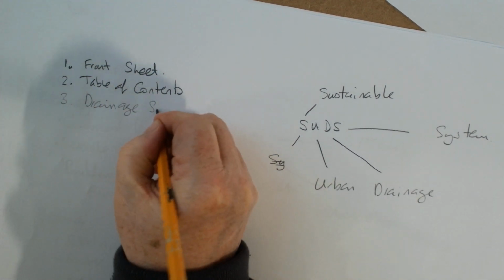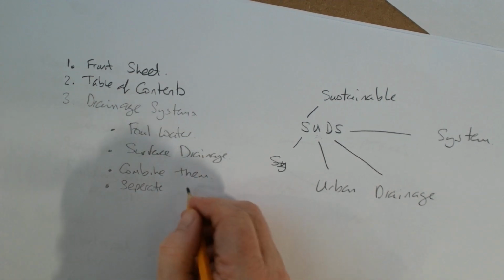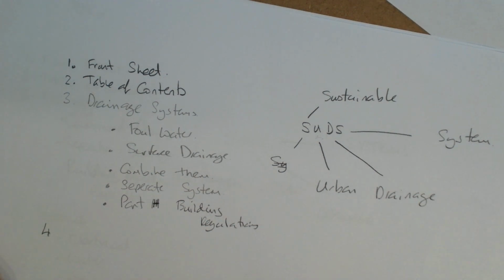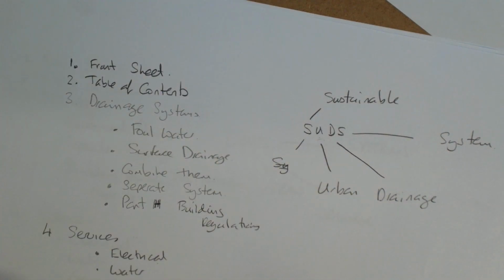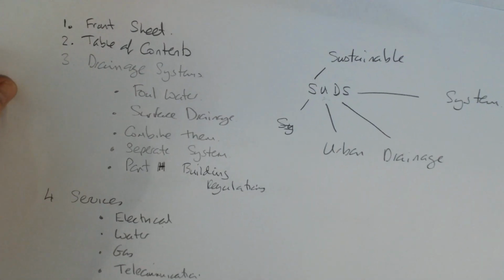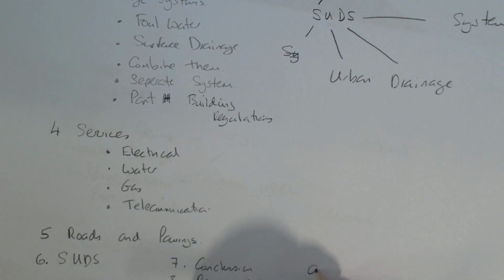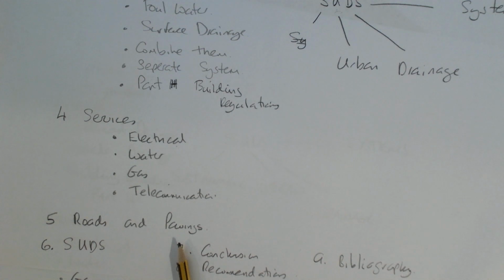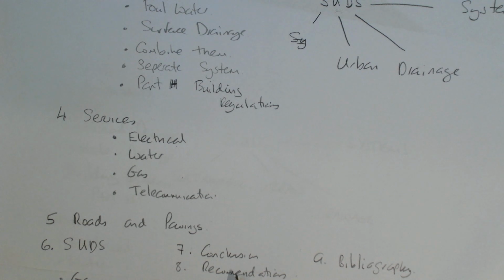Introduction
An Introduction and Overview of the Assignment and what is required for
distinction, merit and pass.